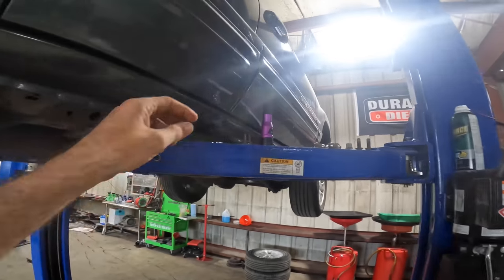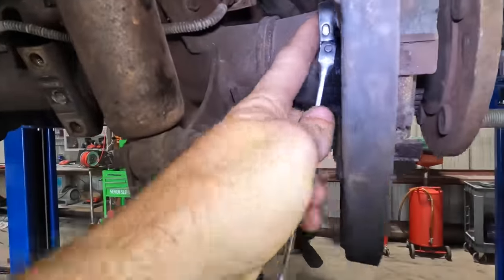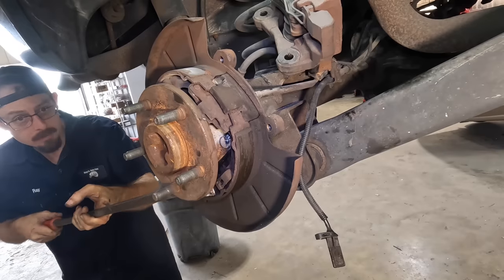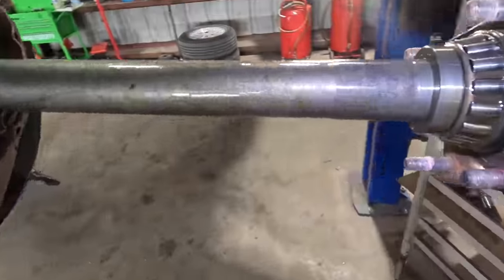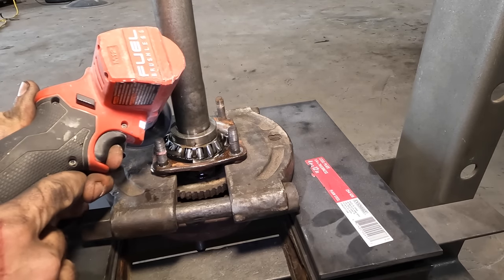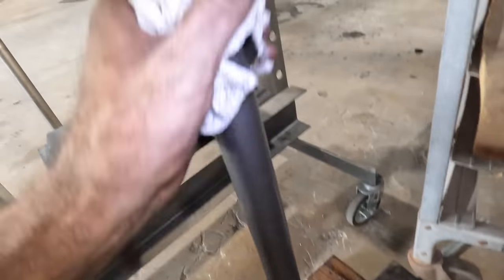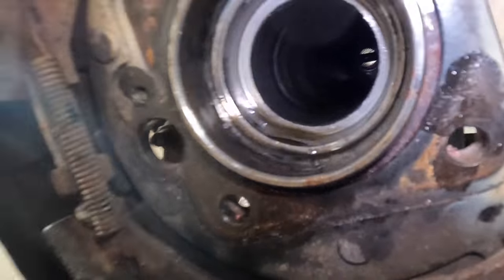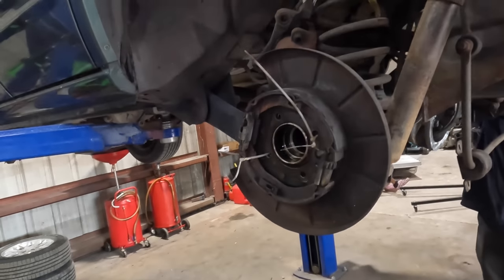Mechanic Destroys Bearings! | 2002 Jeep Grand Cherokee WJ 4.7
1: Astro Tools 52SL 500x2 Lumen Wirelessly Rechargeable Folding Double-Sided LED Slim Light, & 52SLC 500x2 Lumen Folding Double-Sided LED Slim Light W/Wireless Charging Pad

2: Mountain 5-Piece Metric Double Box Universal Spline Reversible Ratcheting Wrench Set; 8 mm - 18mm, 90 Tooth Design, Long, Flexible, Reversible; MTNRM6

3: NOCO E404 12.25 Oz Battery Terminal Cleaner Spray and Corrosion Cleaner with Acid Detector